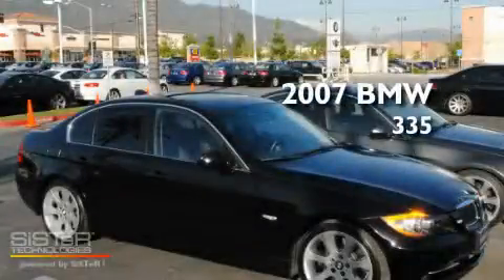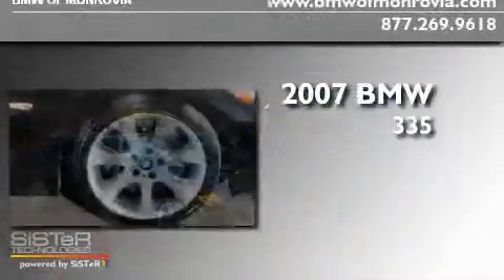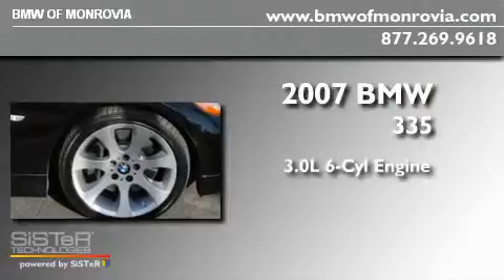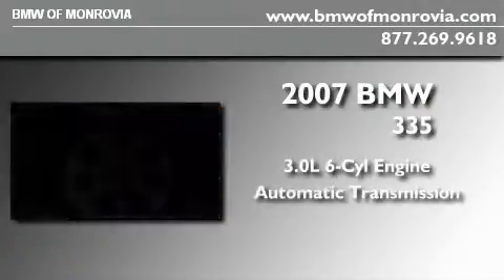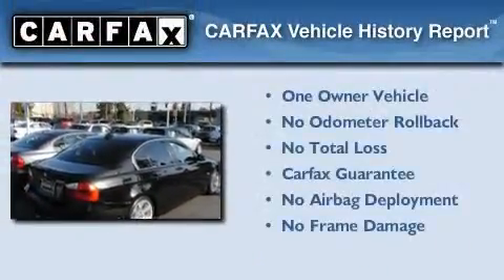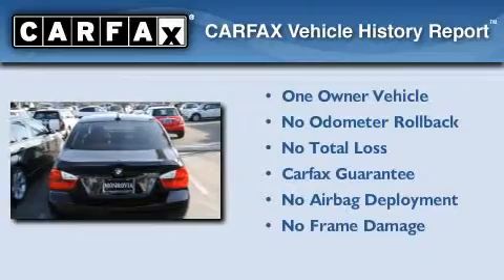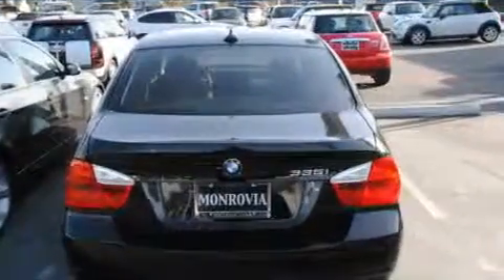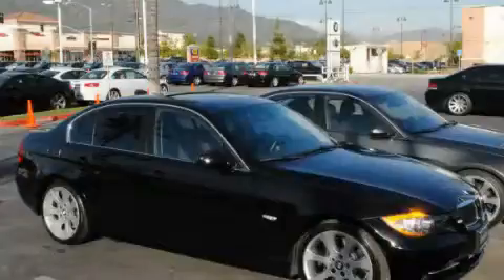2007 BMW 335 Monrovia CA 91016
Year : 2007
 Make : BMW
 Model : 335
 Engine : 3.0L I-6 cyl
 Trans . : Automatic
 Exterior : Black
 Miles : 51,496

 2007 BMW 335 Monrovia CA